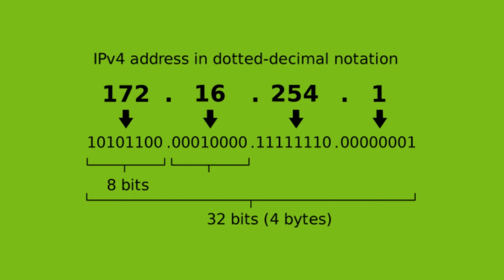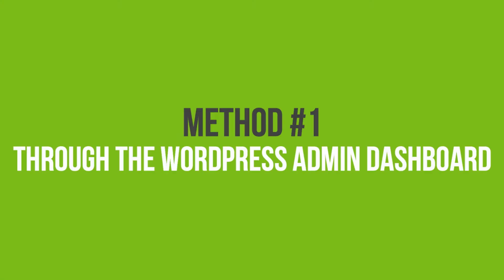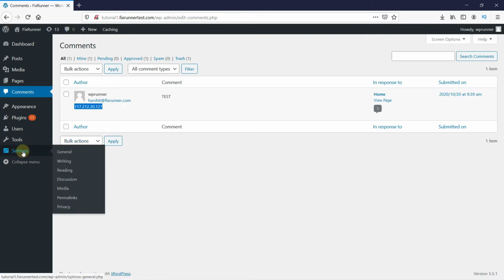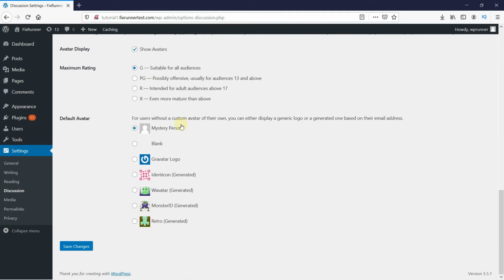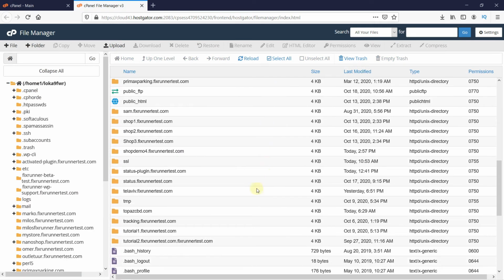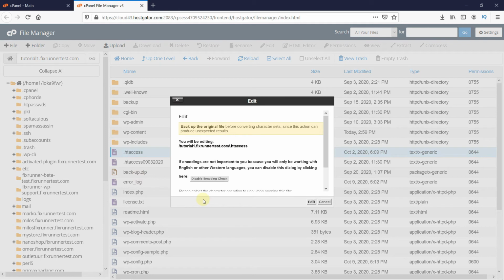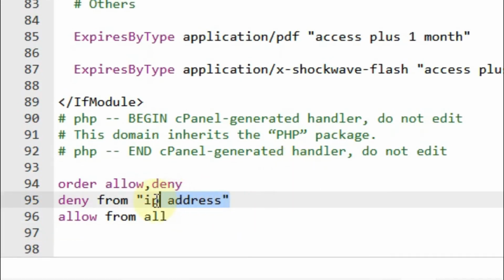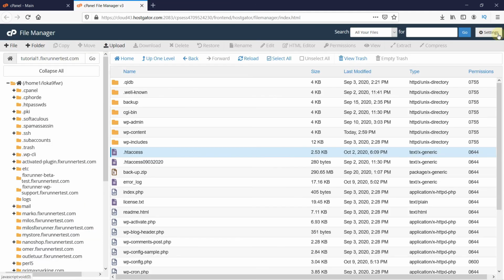How To Block IP Addresses In WordPress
This video is about how to block IP addresses in WordPress.Internet protocol or IP address is a unique string of numbers that identifies a particular internet connection. WordPress records all IP addresses that access your site in the access log files of your website. IP addresses also help you identify visitors and their activities on your site. So you can block the IP address of the visitors who post unwanted comments or spam on your website.

0:59 - Method #1
1:45 - Method #2